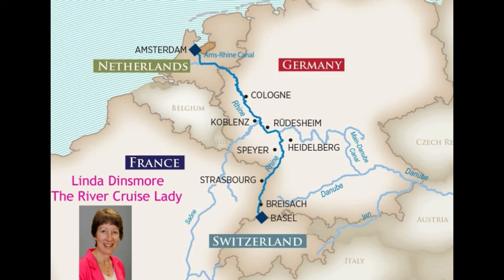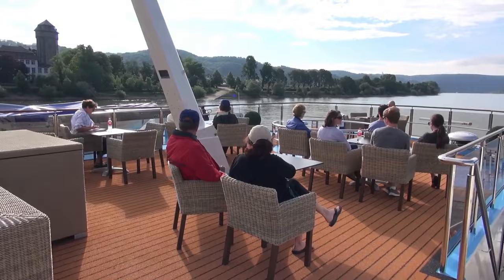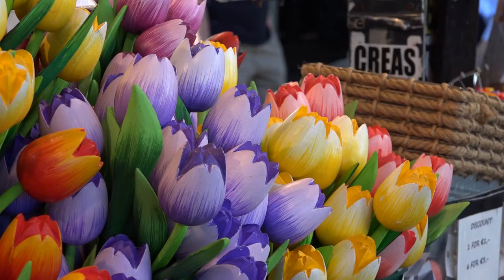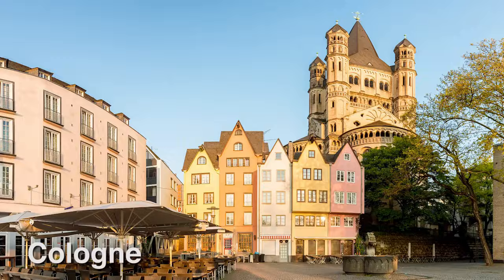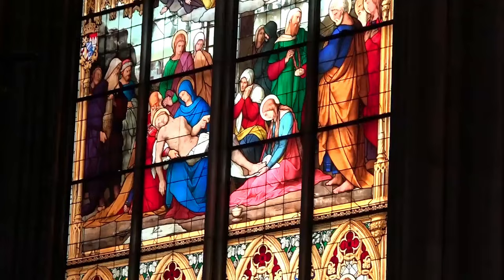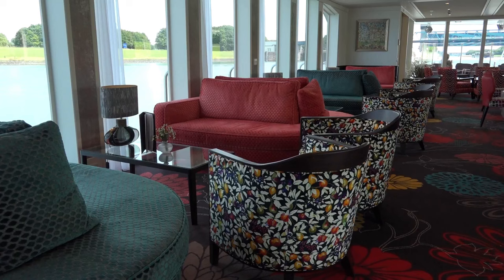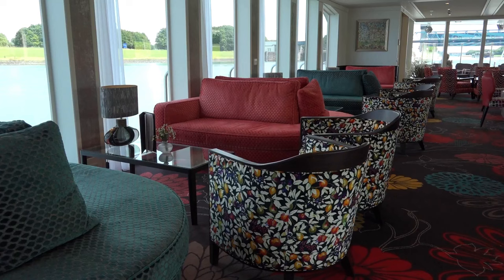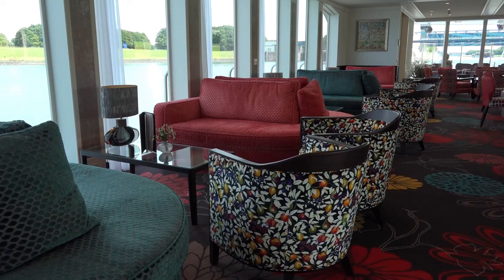AmaWaterways Rhine River video onboard the AmaKristina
Fantastic video created by AmaWaterways onboard their brand new ship the AmaKristina. See passengers on the excursions, view the cabins, the ship, the cities visited on the Enchanting Rhine itinerary giving you a great insight into what a river cruise is like.